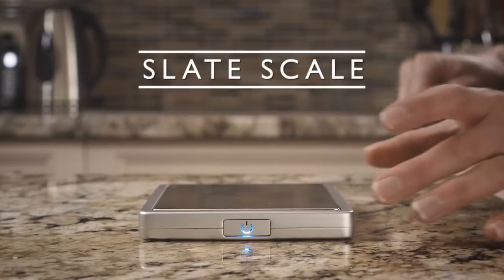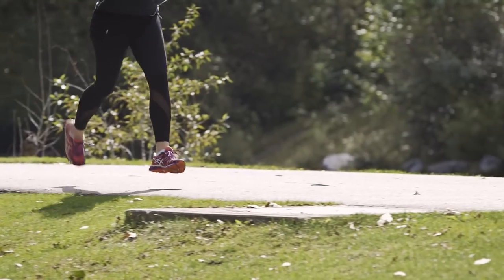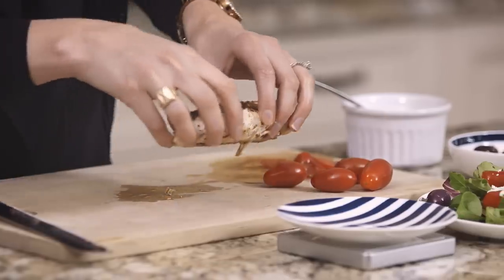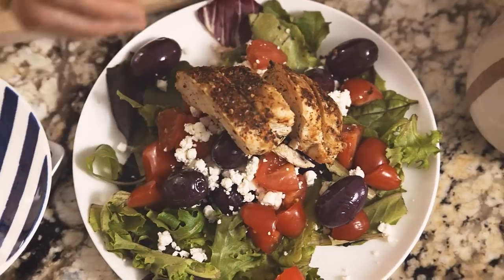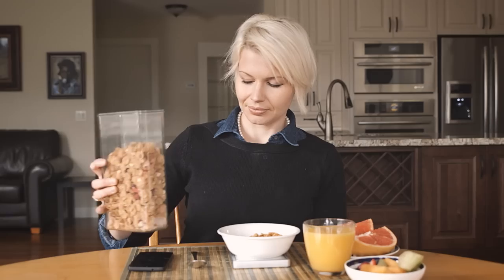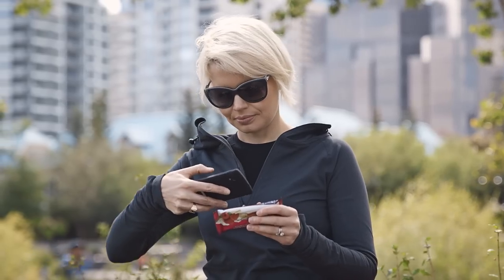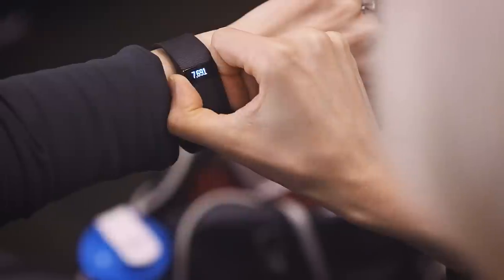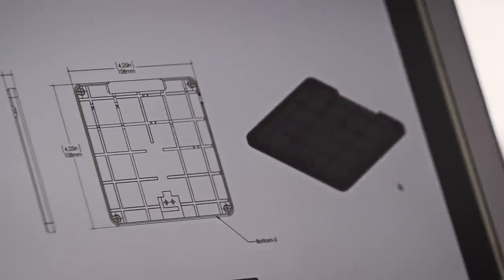Slate - The World's First Portable Smart Scale For Nutrition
The Worlds First Portable Smart Scale For Nutrition

Slate is a well designed smart scale that connects via Bluetooth to your smartphone. Slate is like a personal dietician and uses a mobile app to provide highly personalized nutritional information ranging from calorie intake, food weight, to macronutrients such as fats, protein and carbs. Track anything you eat and get to your personal health goals faster.

This is our video for the Indiegogo launch on Oct 26th 2015! Be part of the mission!